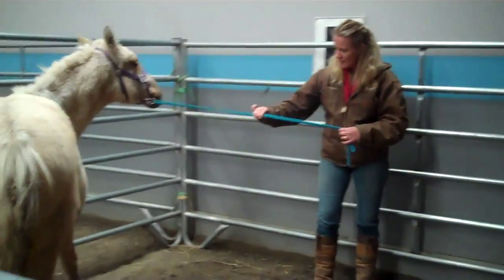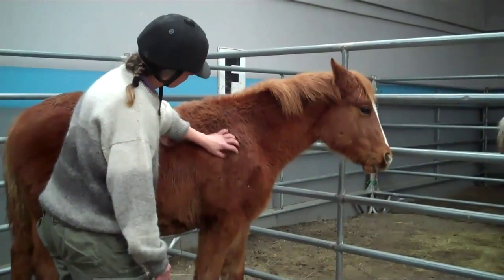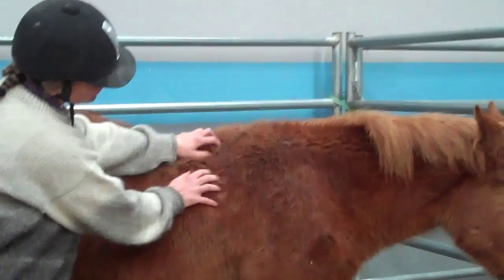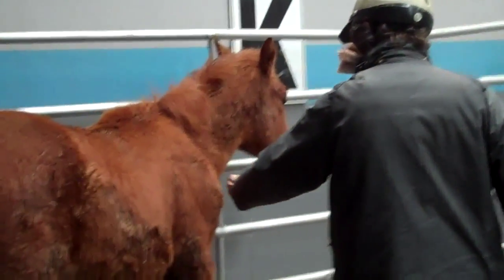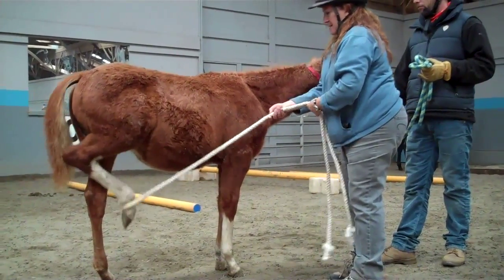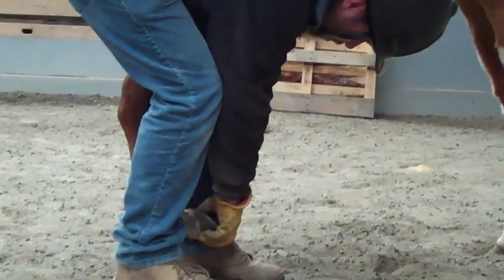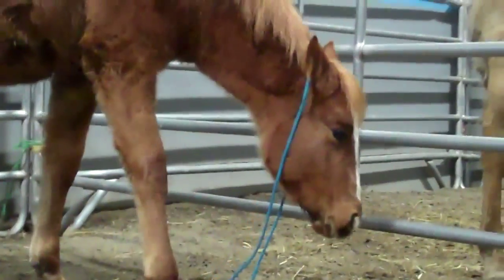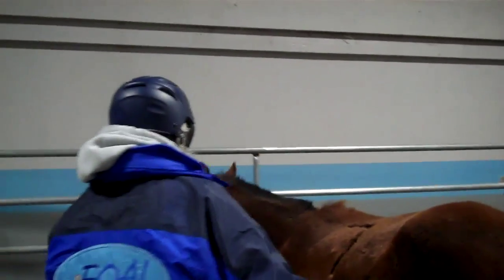Feral Foals to Foals in Training ROTHS Foal Gentling Daily Diary Day 3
Anna Twinney of Reach out to horses brings her unique methodologies to gentle 8 slaughter bound Canadian foals and 2 former nurse foals.  Within just 3 days, and only a few hours you witness the progress each student & foal makes.  Through understanding herd behavior, dynamics and the whisper Anna is able to translate the nuances thereby teaching others to capture the thought of the foals.  Personalities begin to show themselves.  Recognizing the tries, the whisper and the individual learning styles is key to gentling untouched foals.  Its here you learn to meet the horses where they are through resistance free, kind & gentle ways.